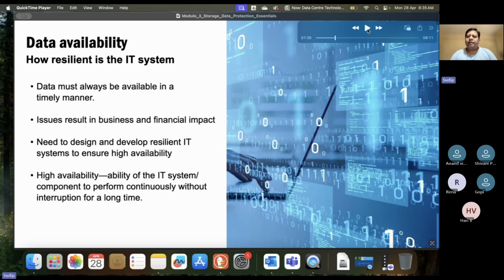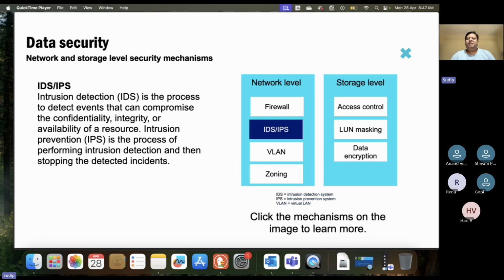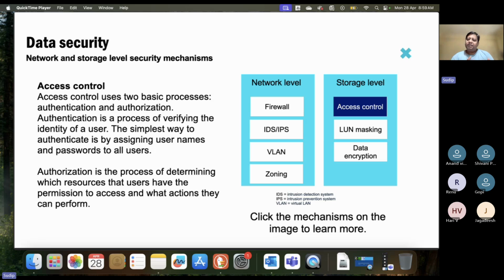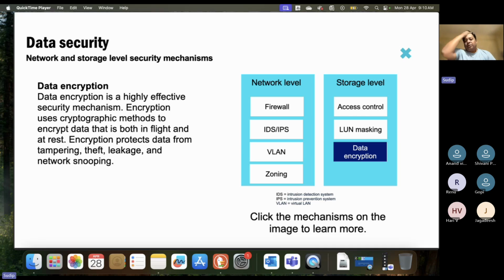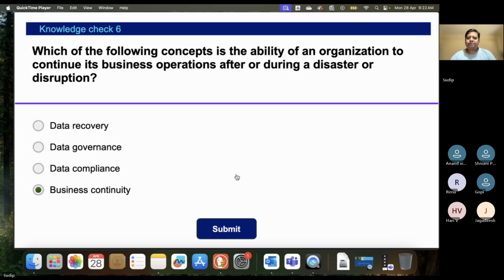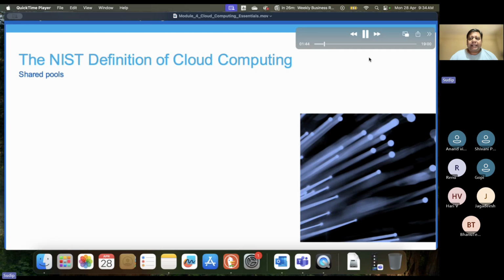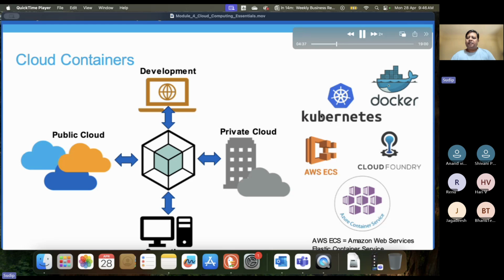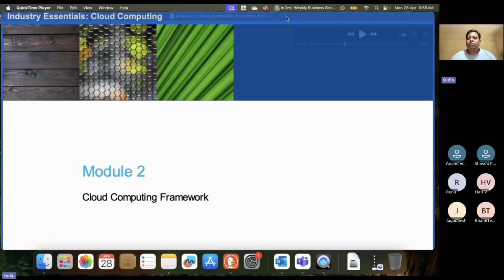Day 9 DCTech Free Training 16-Apr-2025